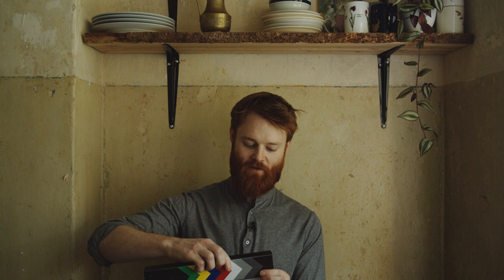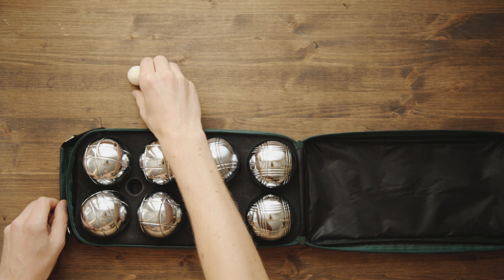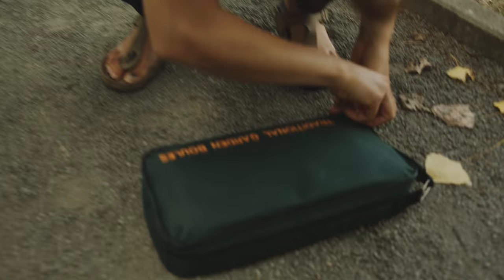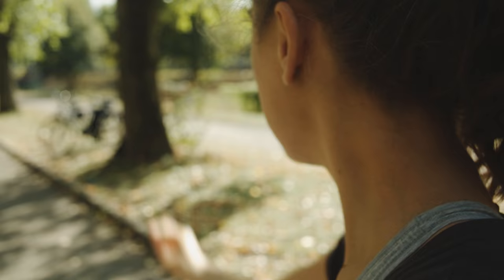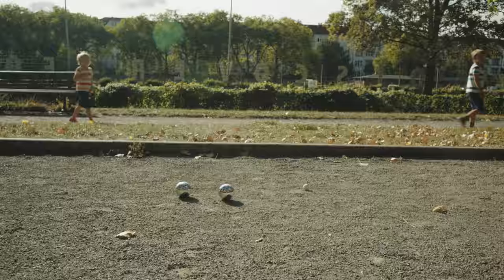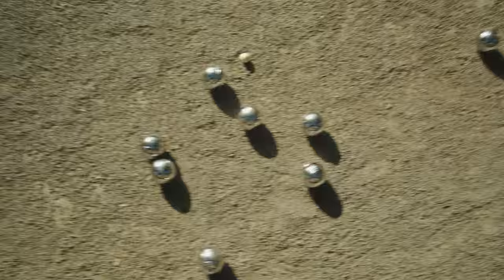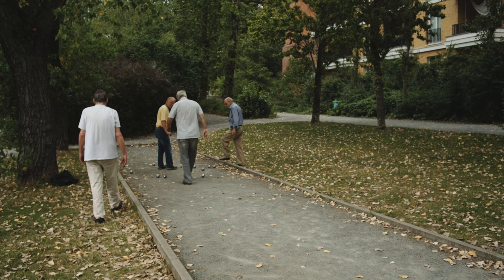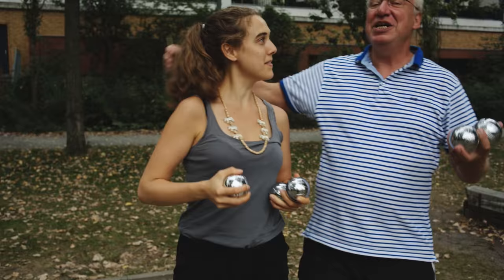How to Play Boules + Make New Friends (Snippet 13)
Get outside! Play a new game! We wanted this week's video to be about getting the last bits of that summer sunshine and learning a new game - so we decided on bocce. Then it turned out we were learning to play boules. So now, here you have it a "How to Play Boules ... or Bocce" tutorial video that is a mixture of tutorial/adventure/and oh so much fun. We now know what our plan is for any sunny day in Berlin in the coming months - straight to the courts!

But in all seriousness - don't take life so seriously. Learn something new. Hang with good people. Live the life you've always dreamed of.

ps Thursday is Lou's birthday - he's turning 26 - if anyone reads these descriptions wish him a happy birthday. If it doesn't make him smile it will definitely make me :)
Video Camera: Canon 5D3 with a Canon f4 24-105 lens
Audio: Sennheiser MKE 600 + Lou layers in a lot of other audio tracks to make the sound even richer!